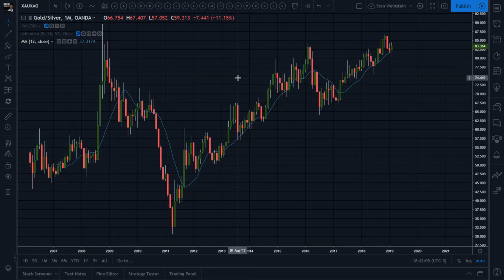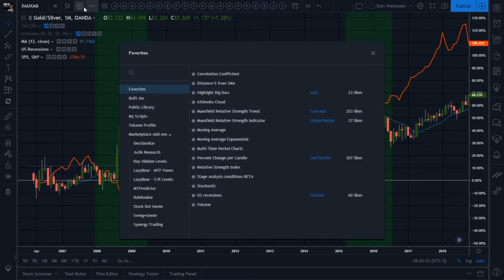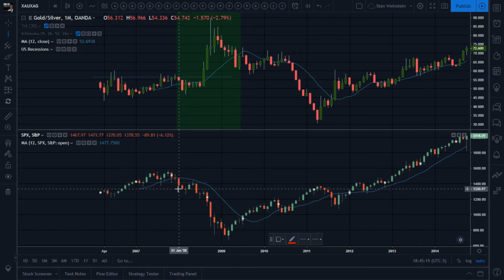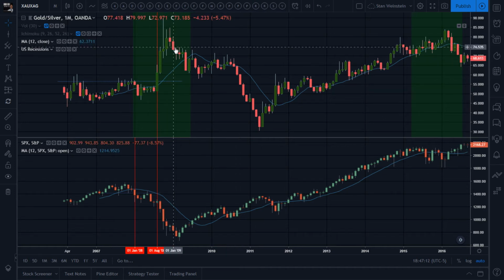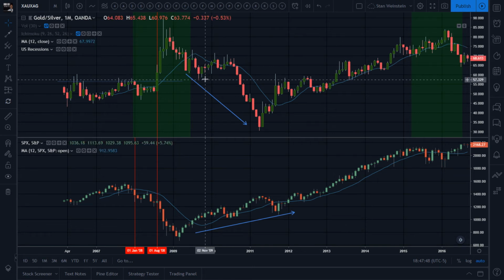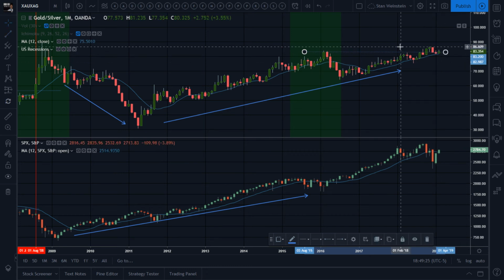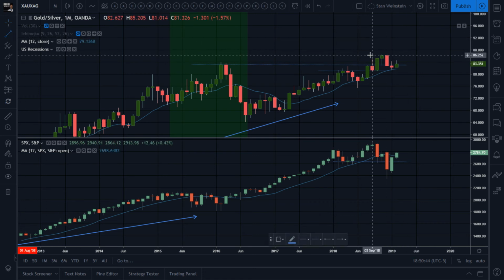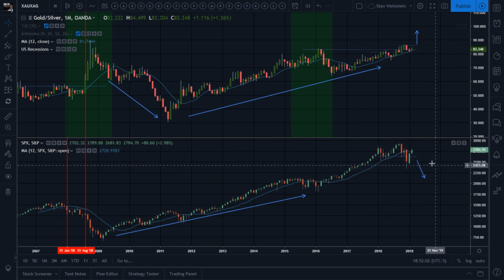Secretwars #0356 - Markets Review: What is the Gold/Silver Ratio telling us?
Trying to uncover clues from the often looked at GoldSilverRatio! $xauusd $xauxag $xagusd $slv $gld $study